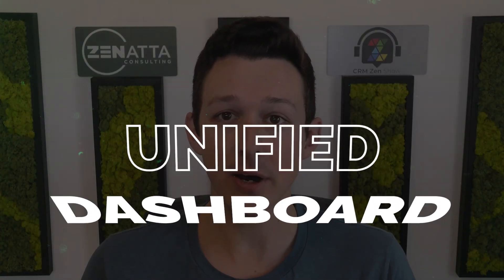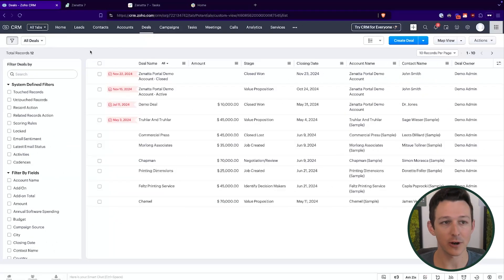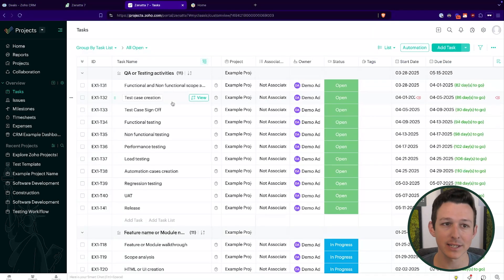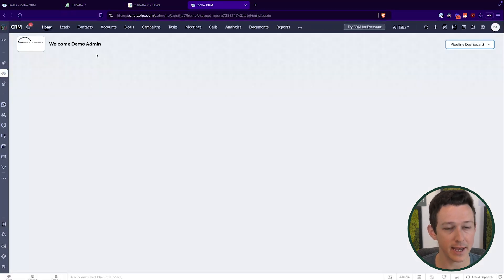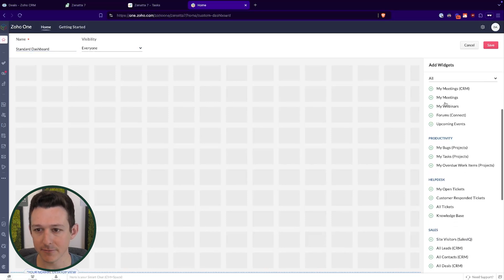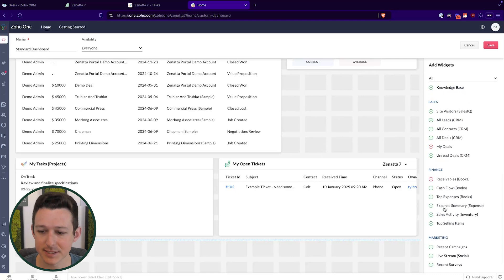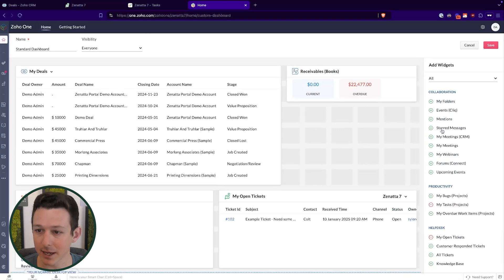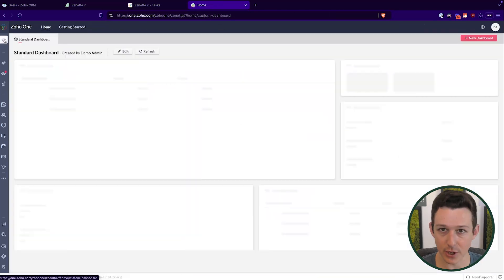Zoho One UNIFIED Dashboard Tutorial | Use Zoho One Like A Pro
Are you constantly switching between multiple Zoho applications to view dashboard data? If you're a Zoho One user, did you know there's a unified dashboard where you can consolidate multiple application dashboards into a single location?

In this tutorial, we'll guide you step-by-step on how to set up the Zoho One unified dashboard.